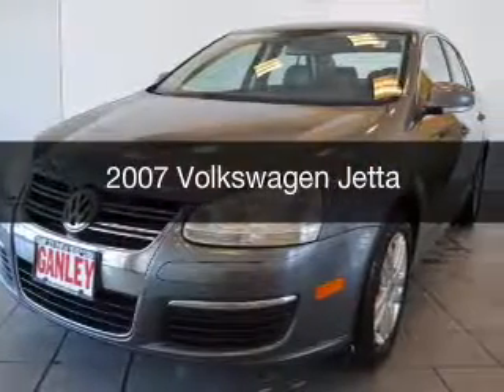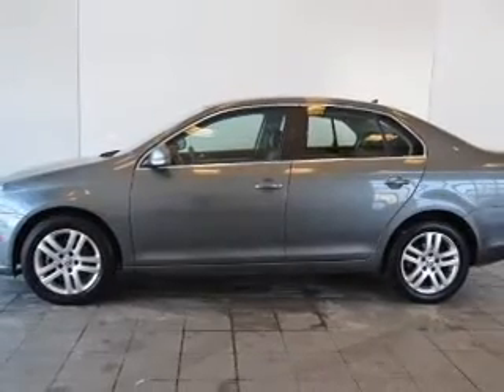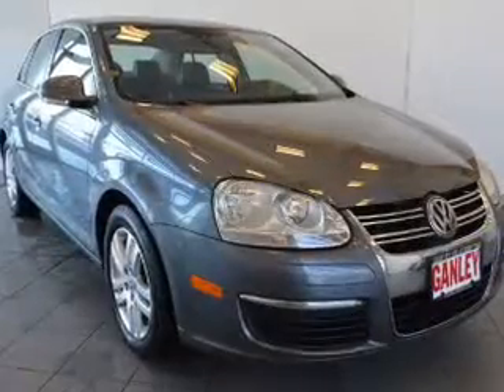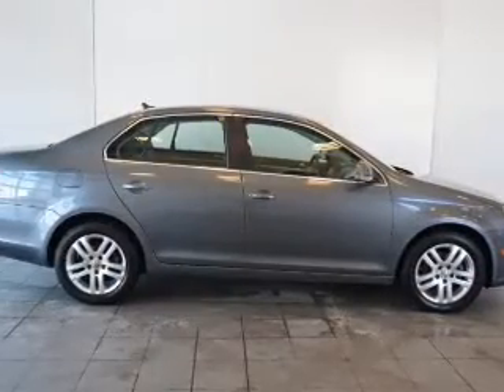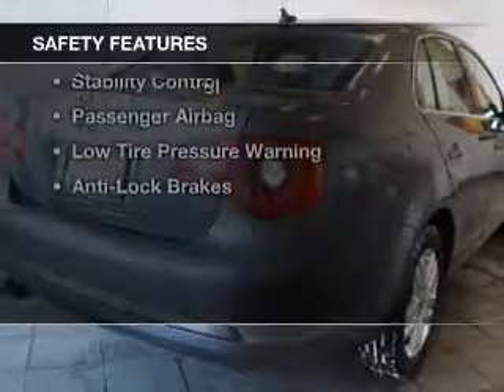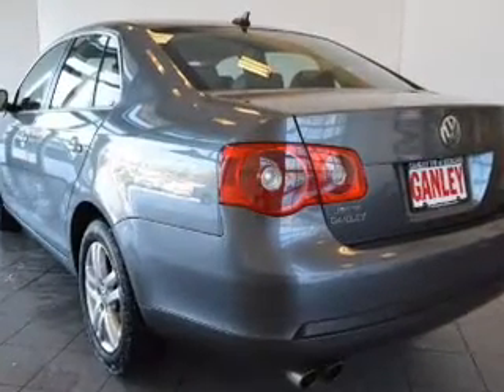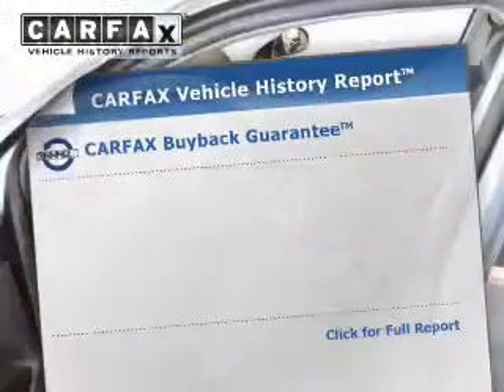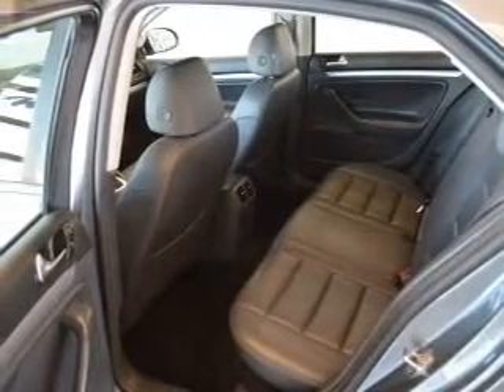2007 Volkswagen Jetta - Bedford OH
Year: 2007
Make: Volkswagen
Model: Jetta
Trim:
Engine: 2.5 L, 5 cylinder
Transmission:
Color: Gray
Mileage: 129383
Address:
250 Broadway